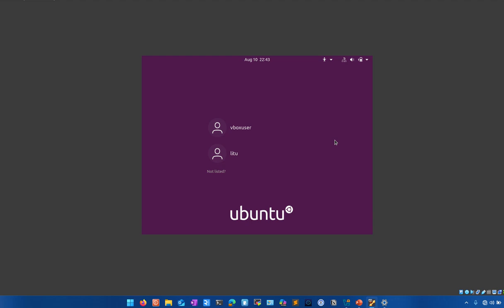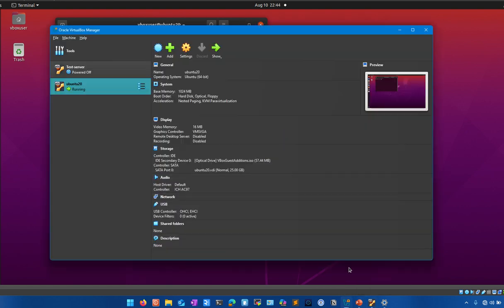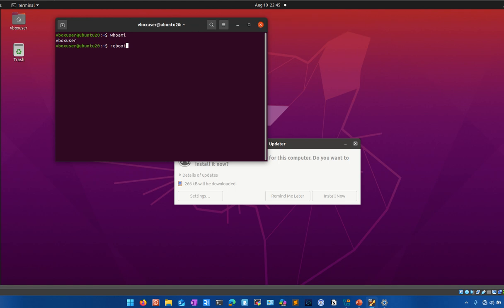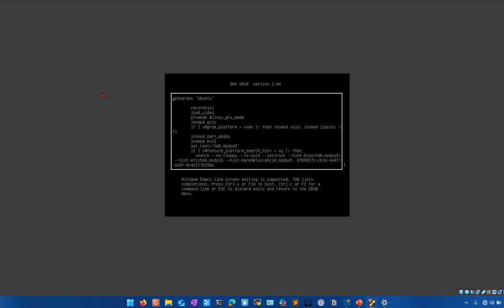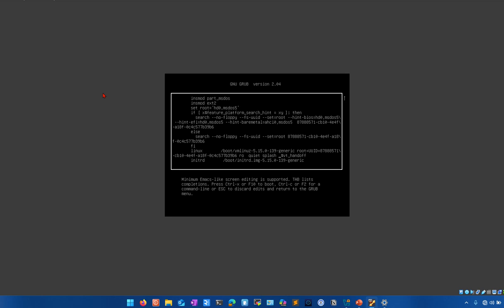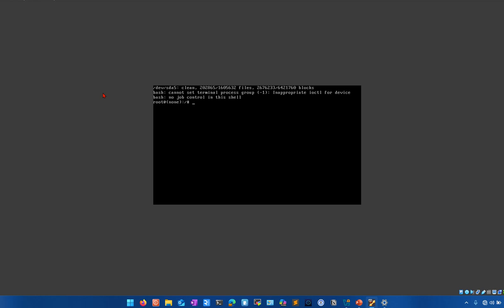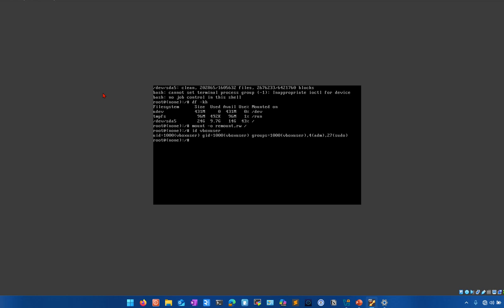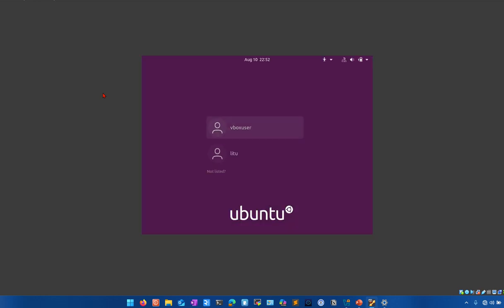Lost your linux password ? Recover it in minutes!!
Locked out of your Linux machine? Don't panic! This video shows you how to quickly and easily reset your forgotten password, getting you back into your system in no time.

The GRUB Bootloader way:  Learn how to access recovery mode and use the root shell to change your password directly. It's fast and requires no external tools.